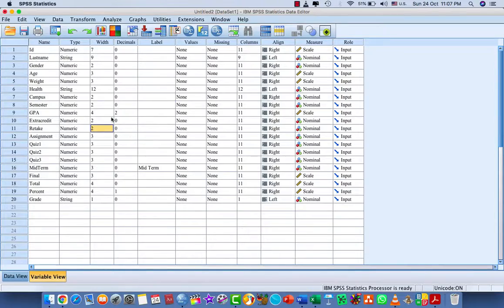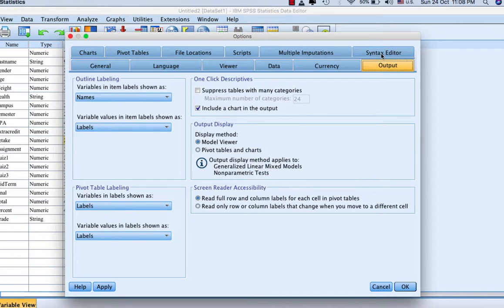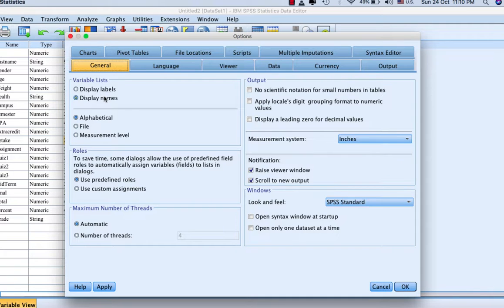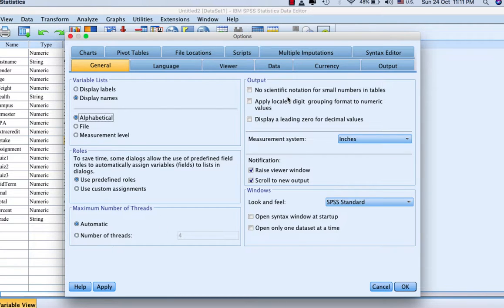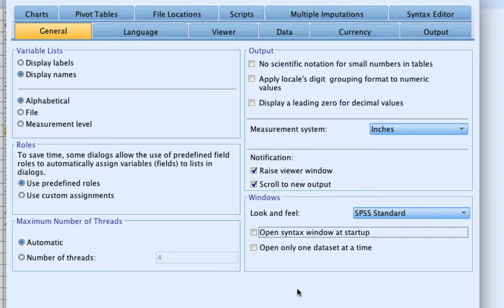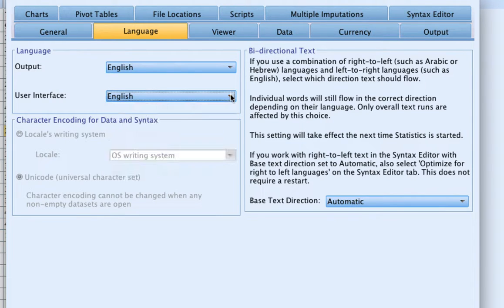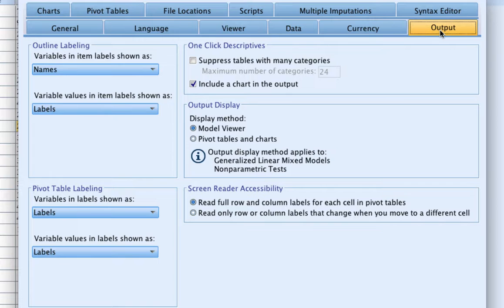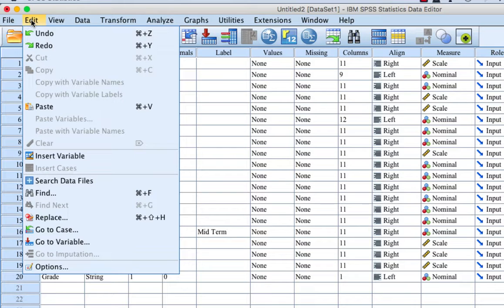Part1 17 Option Dialogue Box